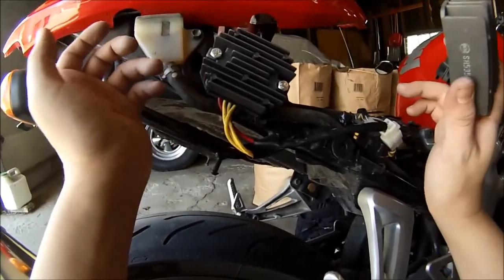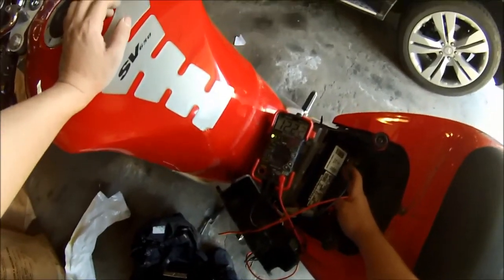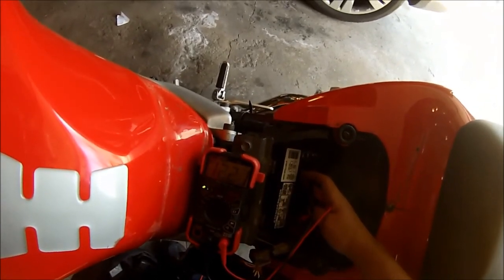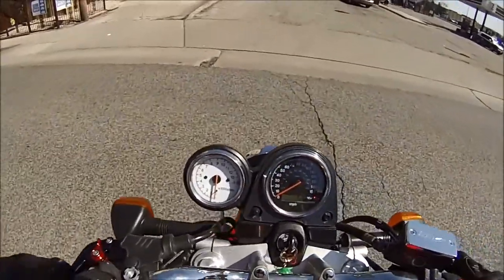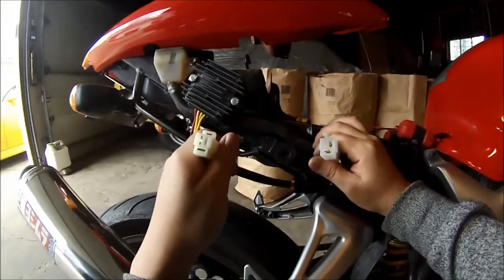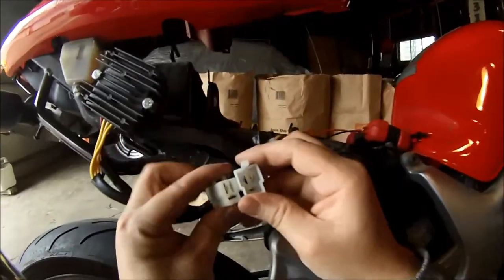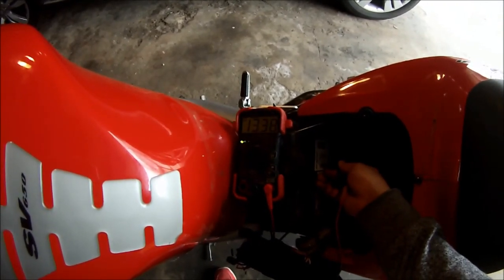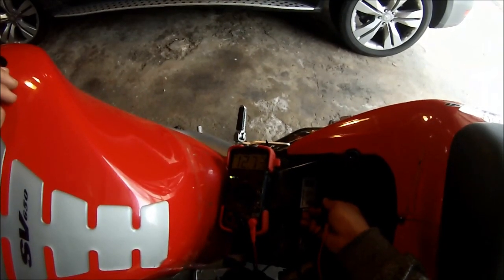A Visit from Electric Gremlins (Part 2)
Pants: Oxford Kevlar Jeans, Joe Rocket Textile
Boots: Sidi Streetburner, Combat Boots

Motorcycle: Suzuki SV650 Naked

Car: Pontiac GTO
        Subaru Impreza WRX